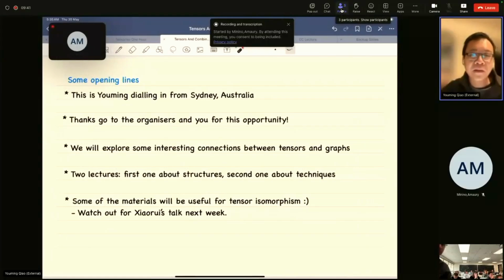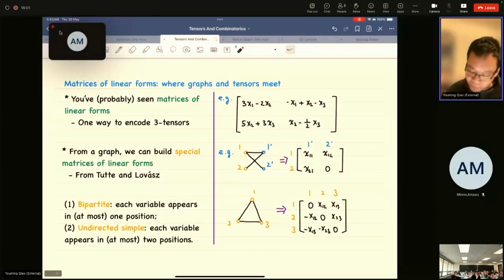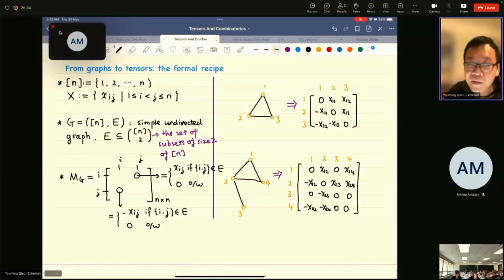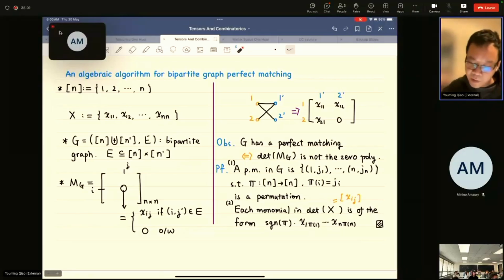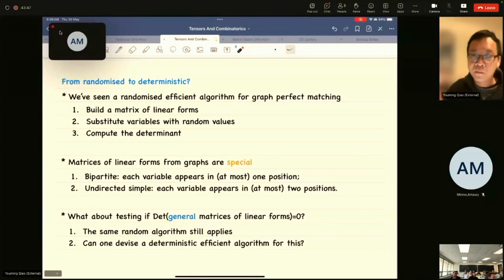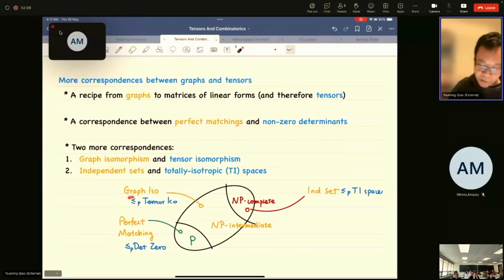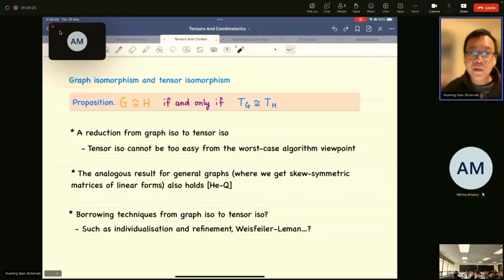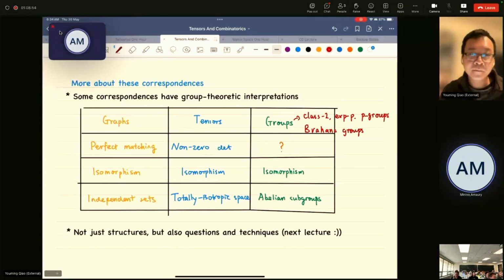Tensors and graphs: Structures by Youming Qiao at TAGA24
Professor Youming Qiao, University of Technology Sydney

Tensors and graphs Lecture 1  Structures and Applications